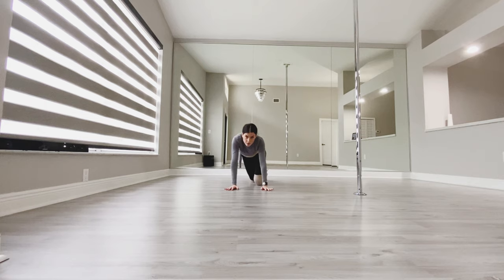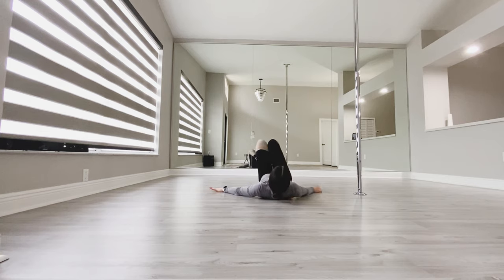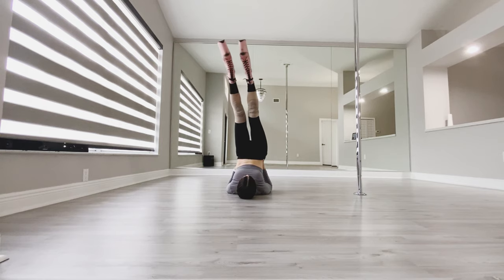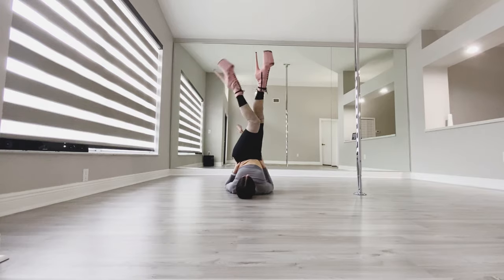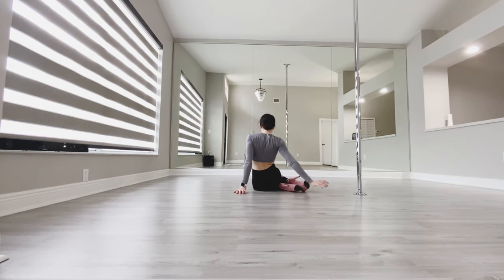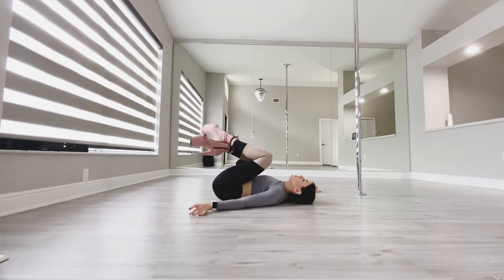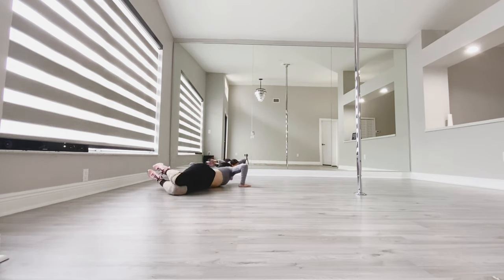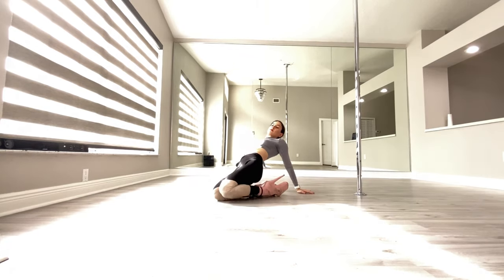💕 FLOORWORK TUTORIAL for Pole Dancing💕 Step-by-step & Beginner Friendly 💕 NO POLE NEEDED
♡No POLE NEEDED - Step-by-step Exotic Floorwork Tutorial for Pole Dance! Learn from HOME!!! Beginner-friendly. 10 MIN!!!
      ♡Learn this floorwork sequence, and add it to your floorwork repertoire!
      ♡Pick a song YOU LOVE and try applying what you learned today!
      ♡Don't forget to POINT THOSE TOES!!

🥂💕Do you enjoy our videos? For a small donation, you get early access to uploads, shoutouts, and voting capabilities on upcoming content! Help us keep this channel alive!

✅ Want more in-depth, heartfelt, musically connected, lengthier tutorials?

Tag me in your dances so I can show you love on IG: @dresdevera

♥ INFO & PRODUCT LINKS
✿Favorite knee pads #1
✿Favorite knee pads #2 (more protection!!)

✿Shoes I recommend for beginners:
7 Inch Heels
8 Inch Boots

Thank you for supporting my channel. Thank you for using my links. I genuinely recommend and use everything here.

↓💕 New Pole Dancer Starter Kit ↓ Hope this helps. I use all of this on a regular basis ↓
♡ Floorwork only Knee Pads (sleek, flattering, concealable)
♡ Pole Grip Aid
♡ Sandals for Pole Dance (I recommend)
♡ Boots for Pole Dance (I recommend)
♡ Ankle Support Straps
♡ Crash Mat slightly cheaper alternative
♡ Gym Bag for Transport/Storage
♡ Spray Bottle (Use Alcohol to Wipe Your Pole Often)
♡ Small Towel for Pole Wiping